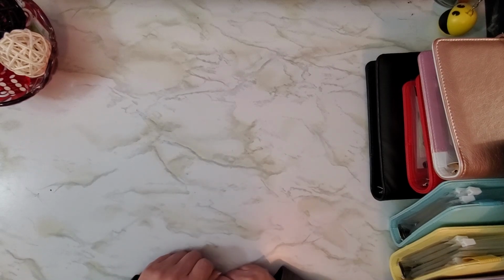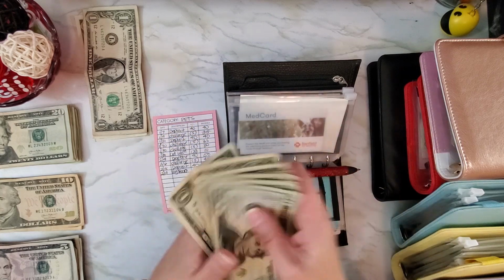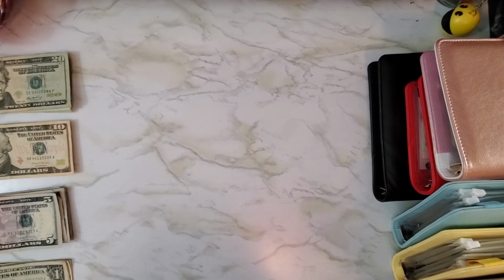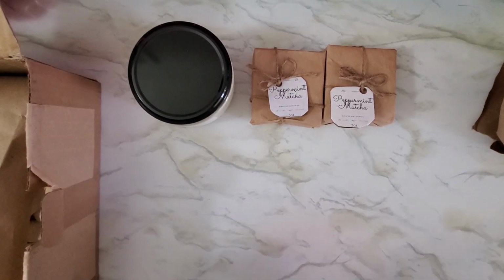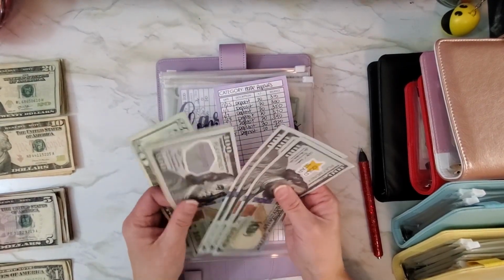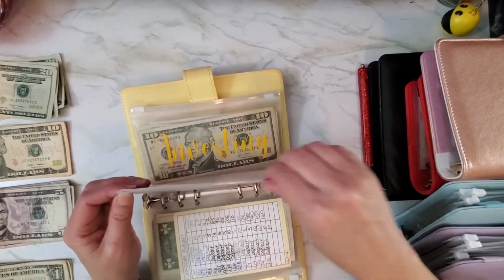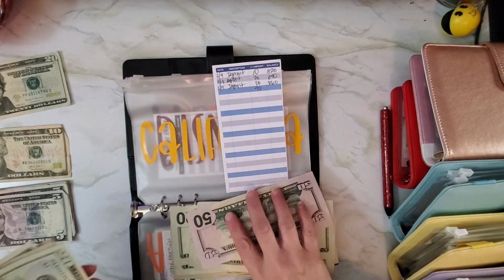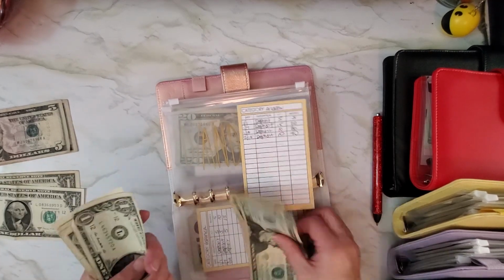☘️March Week 1 Cash Envelope Stuffing $500 | Sinking Funds | Paycheck 1 & Tax Refund | Single Income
Happy March! Today is my week 1 cash envelope/sinking funds stuffing! This is for paycheck #1 and part of my tax refund.

I also got some happy mail AND I announce the hidden giveaway winner!

💌 Forty Plus Life
8465 W Sahara Avenue
Suite 111-692

🌸B U Y   M E   A  B O B A !

♥ Pastel Highlighters
♥ Moterm A7 Wallet
♥ Kuretake Zig Clean Color Dot Pastel Colors
♥ A7 Mini Cat Binder (I used to use this!)
♥ A6 Larger Cat Binder

🌸 A B O U T  M E:
I am a young person *way* over 40 living with my fur babies. My kids are grown up and live on their own. I love budgeting, boba, reading, singing, figure skating, gaming and animals. Follow along with me while I pay off my debt and save for my future.

🌸 D I S C L A I M E R :
I am in no way a financial advisor, expert or anything of the sort. This is just me taking control of my finances and doing the right thing, and having some fun while I'm doing it!

00:00 Intro
00:39 Counting the $$$
02:40 Stuffing my wallet
05:51 Japanese word of the day
07:08 Happy mail!
12:11 Full cash stuffing!
25:10 Who is it? And goodbye!